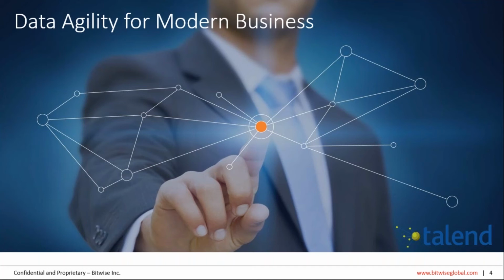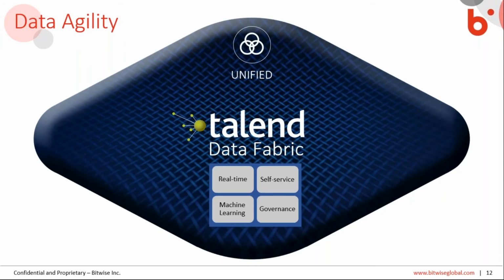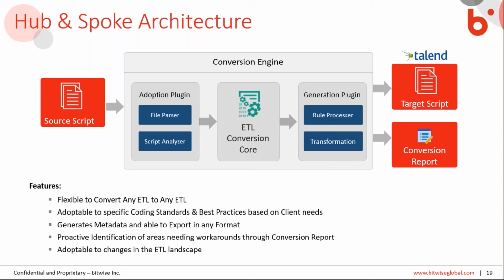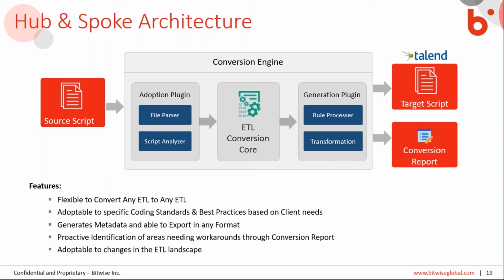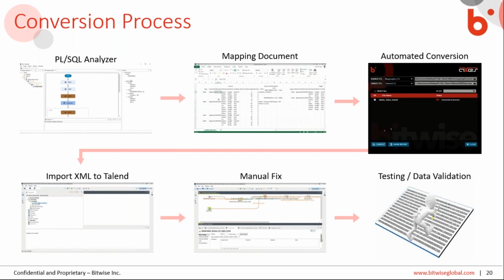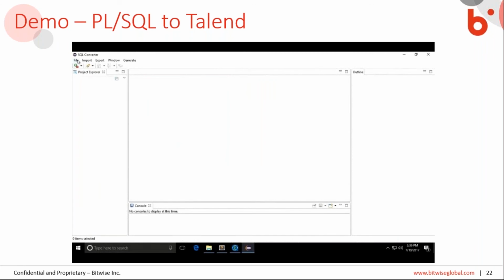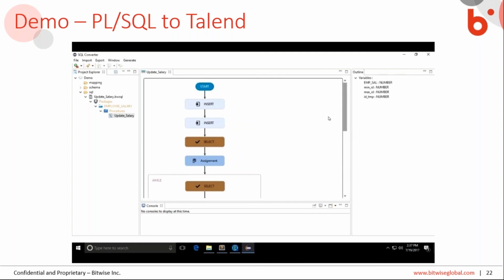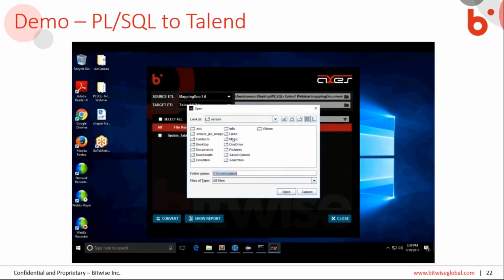Webinar - Converting PL/SQL Code to Talend Has Never Been Easier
Watch our recorded webinar on converting PL/SQL code to Talend to learn how you can modernize PL/SQL code with automated conversion to Talend!